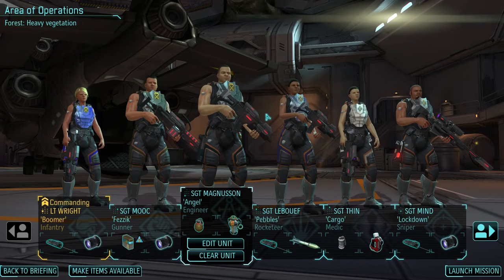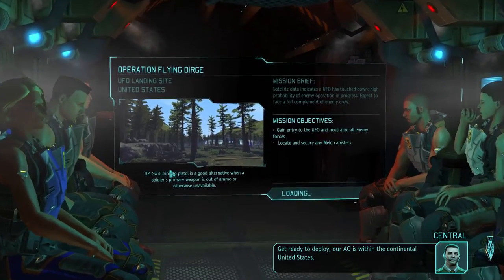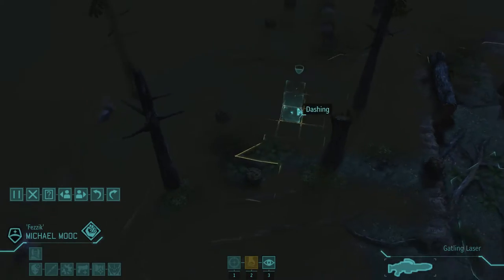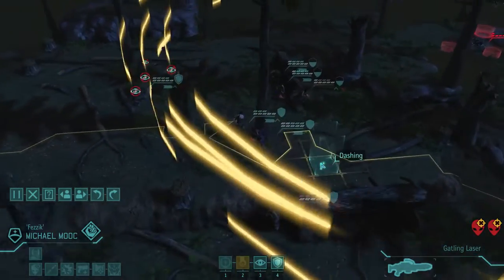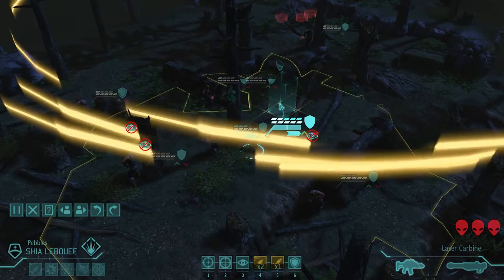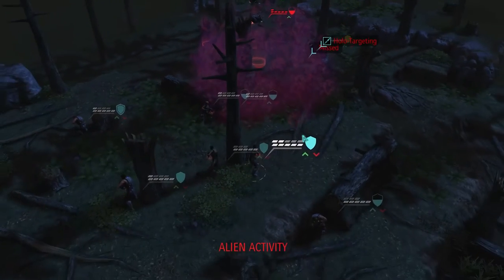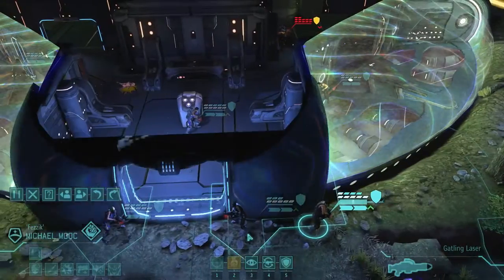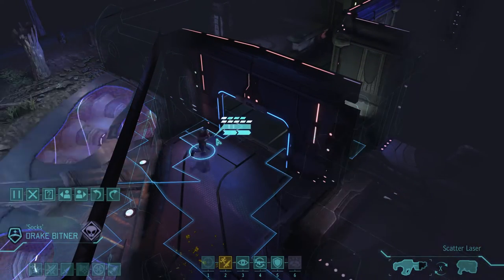49. Let's Play XCOM: Long War Beta 15 - Raiding the Raider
A Medium landed raider scares me a bit, can the ground forces make up for our air shortage?